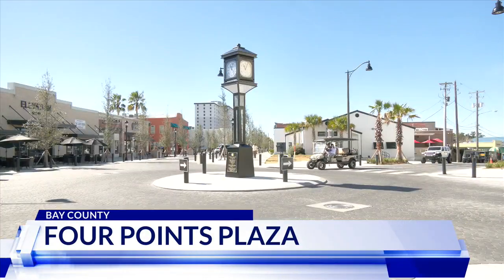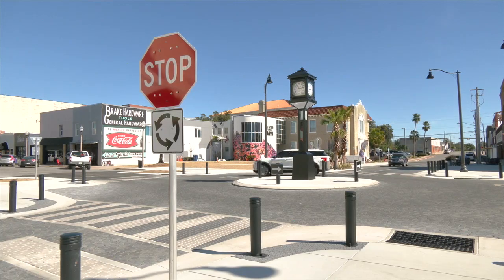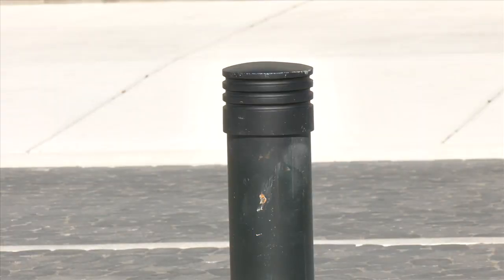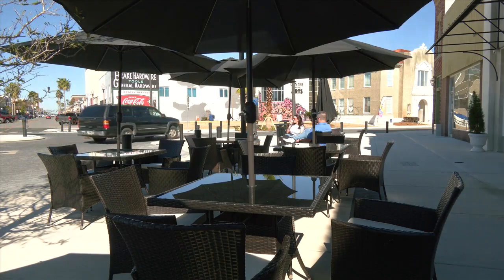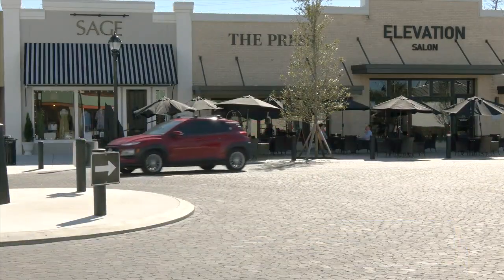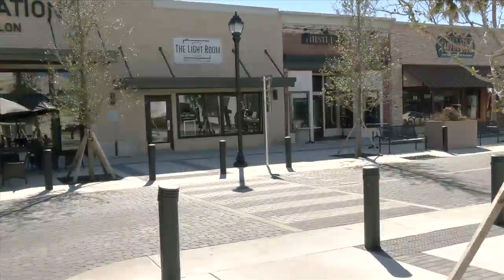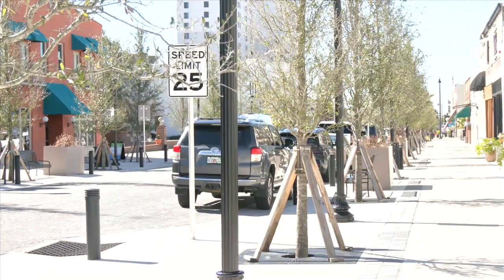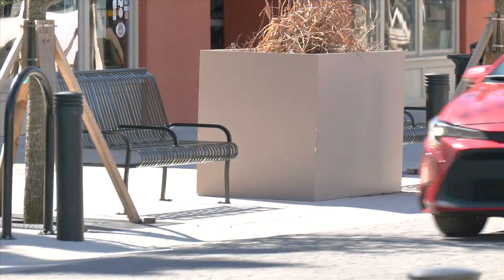Panama City officials discuss downtown improvements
A long-awaited feature in downtown Panama City is now causing a stir. The Four Points Plaza on Harrison Avenue looks great, but it's causing issues for some drivers.